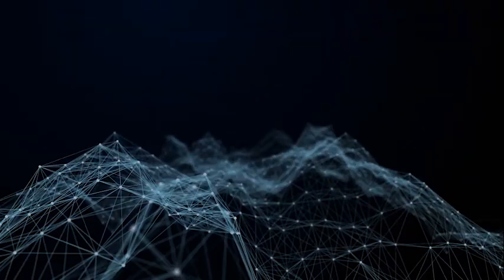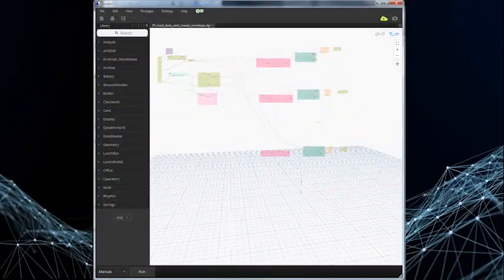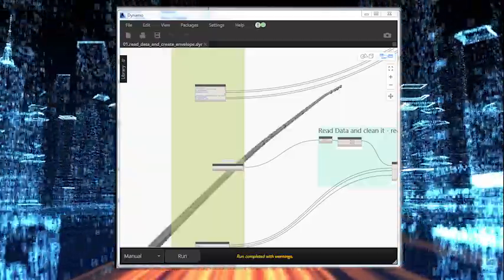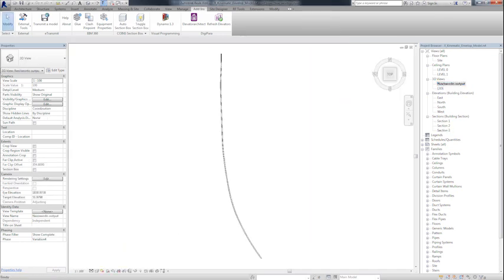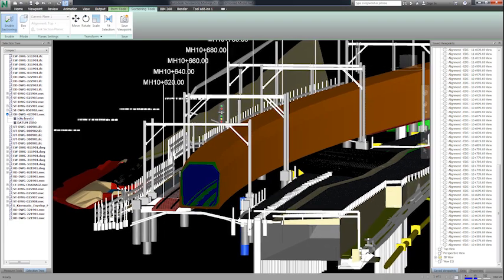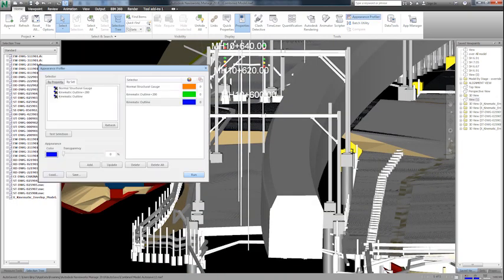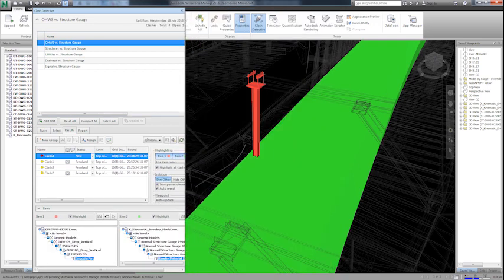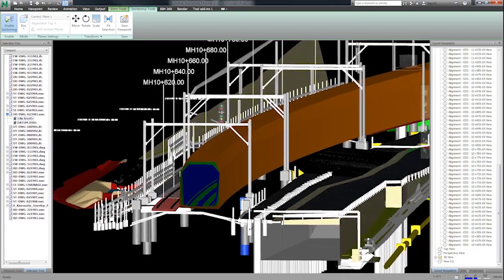AECOM Kinematic Envelope Automation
AECOM Digital Engineering – Beyond the Curve – Kinematic Envelope Automation